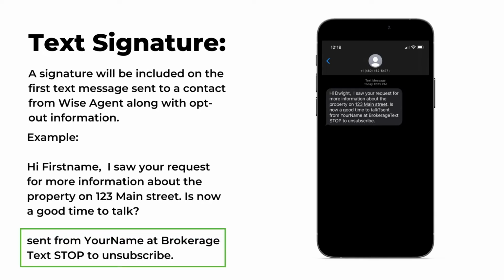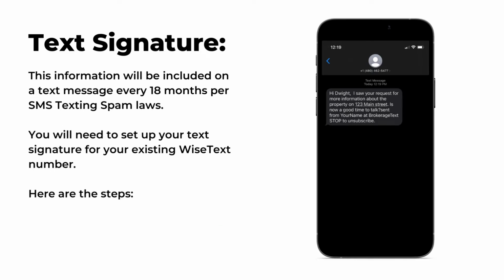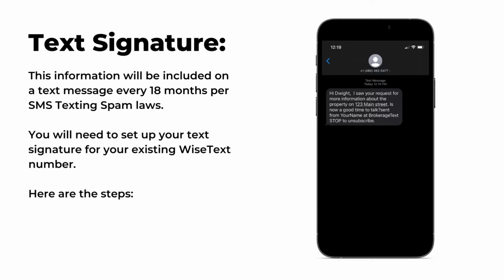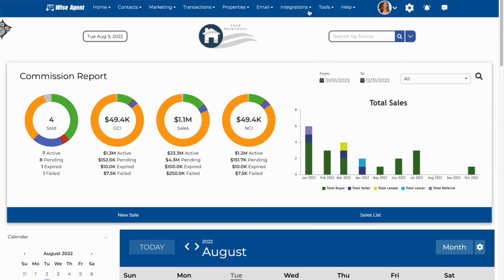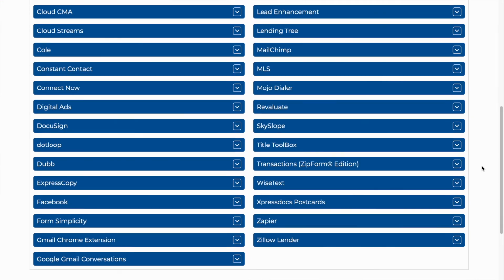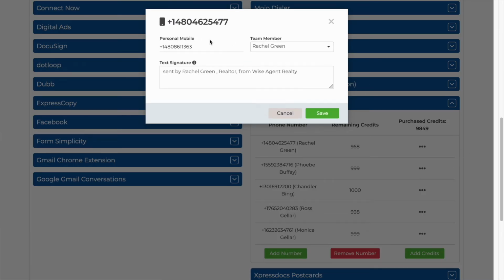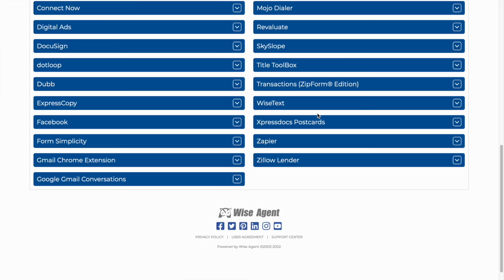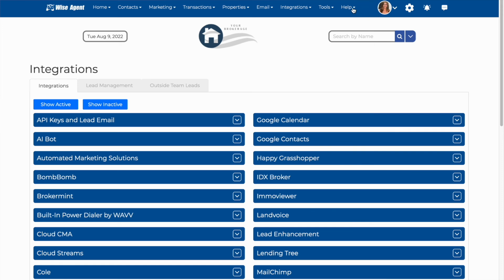How to Edit Your Text Signature in Wise Agent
A Text Signature will now be included in the first text message sent to clients in your database from your WiseText number, as well as opt-out information. The information will also be included on a text every 18 months afterwards. These changes are required for compliance with SMS Texting Spam laws.

If you already have a texting number with Wise Agent, you will need to log in to your account and set up your text signature. To do this, you will click on the integrations drop-down and then navigate to the WiseText header. Next, you’ll select the ellipses to the left of the number that you want to edit the signature for and click on edit.

This will open a window where you can edit the personal mobile number tied to this texting number, assign a team member to this phone number, and finally edit the text of your text signature. Our system will automatically populate a suggested signature for you based on the information provided in your profile. However, this information will not go out to your contacts until you have saved it.

Once you have edited your Text signature, click on ‘save’ and your text signature will be saved.

If you have any questions about the text signatures or opt-out information, please contact our support team through the help drop-down in your account for the fastest service.